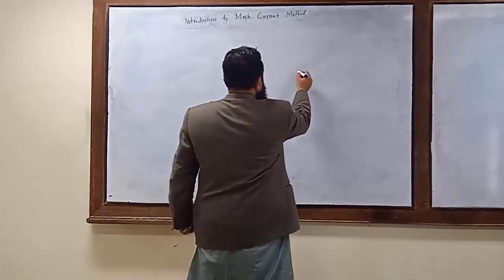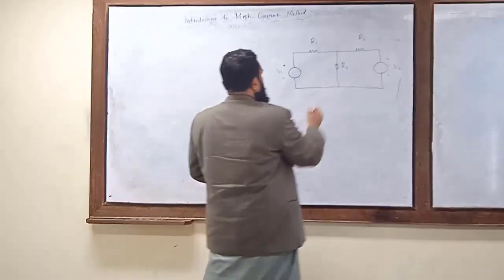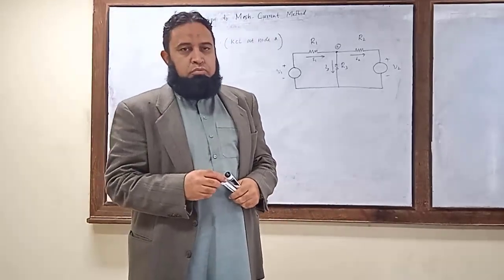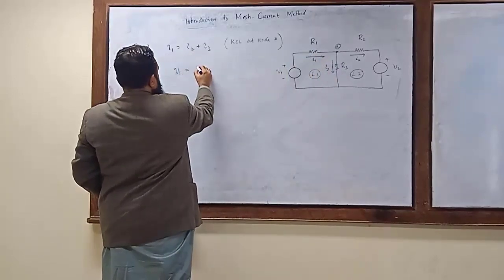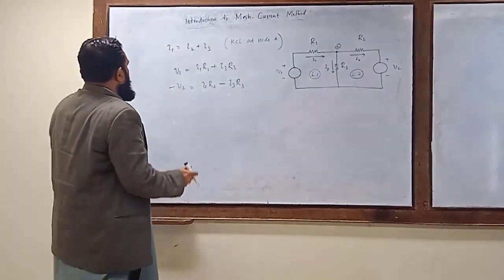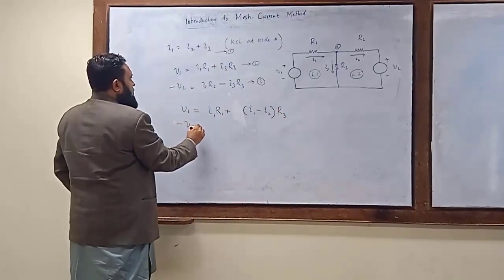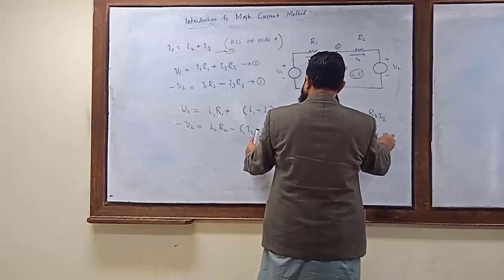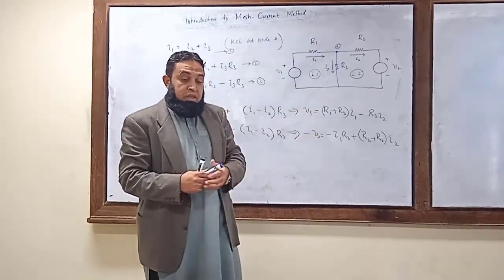Mesh Current Method Part 1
This lecture explains the Mesh Current Method. It also contains illustrative examples of how to use the Mesh current method to calculate circuit variables.